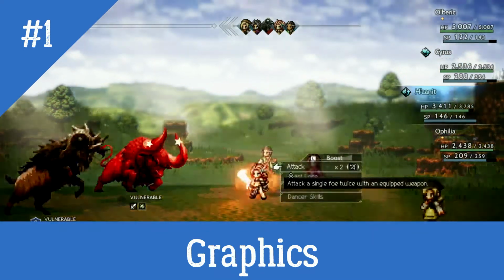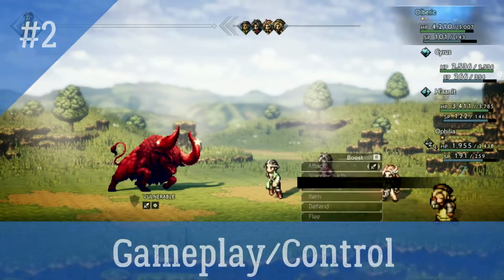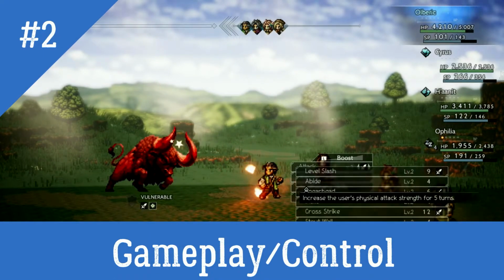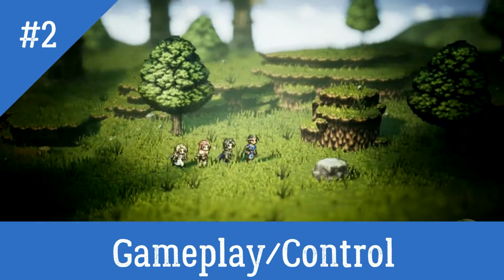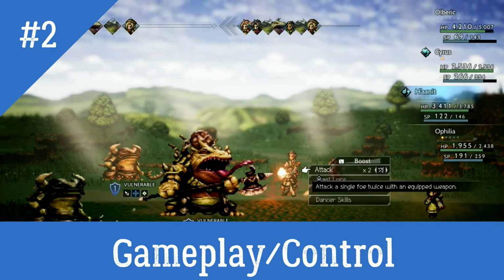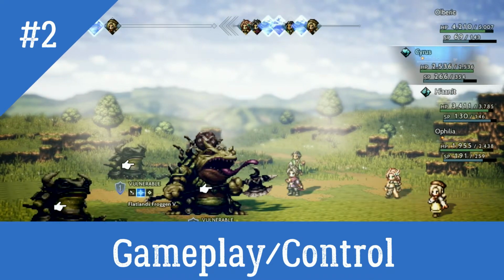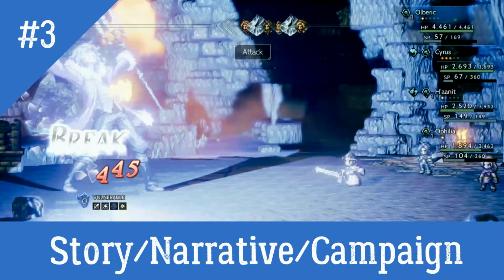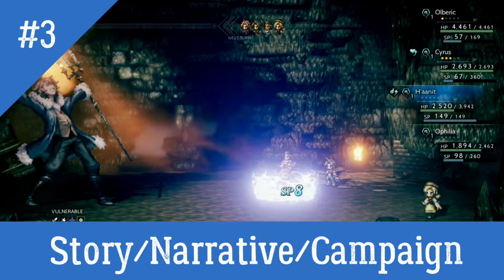The Gray Talon Reviews Octopath Traveler!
Put on your 16 bit sprites and join me as I dive into the familiar yet fresh take on the traditional old school JRPG! Like and sub for more and thank you for all of your continued support!